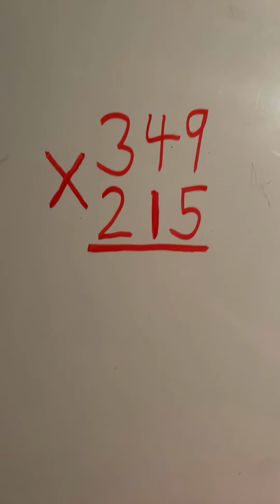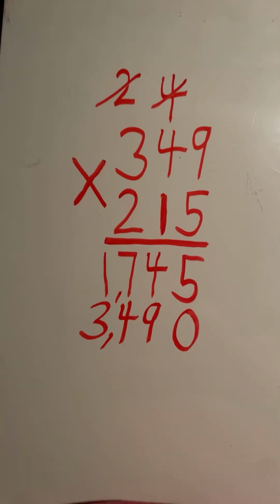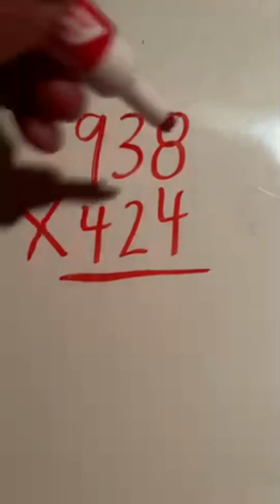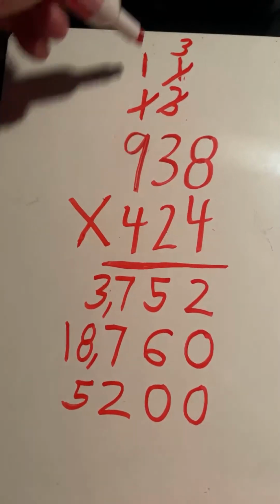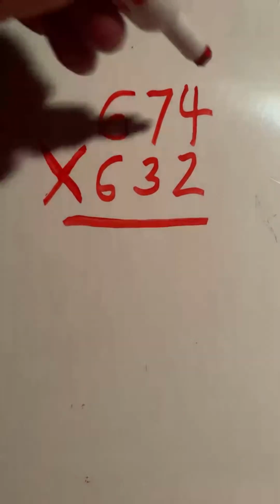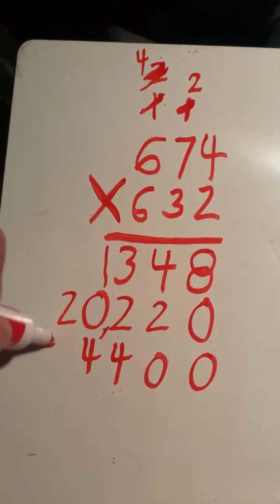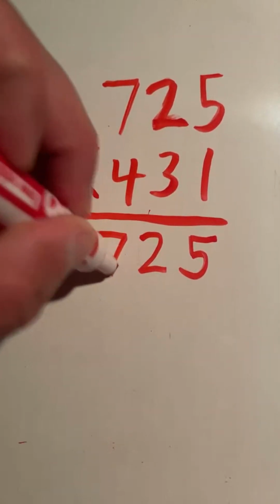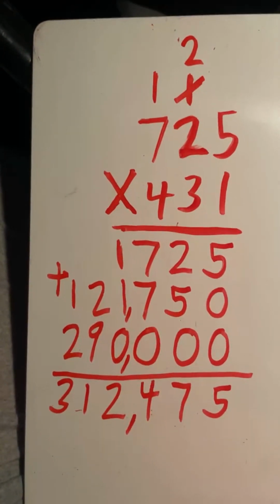3 Digit by 3 Digit Multiplication !